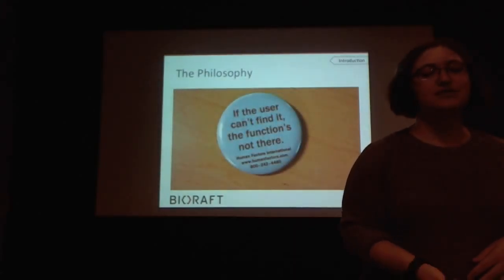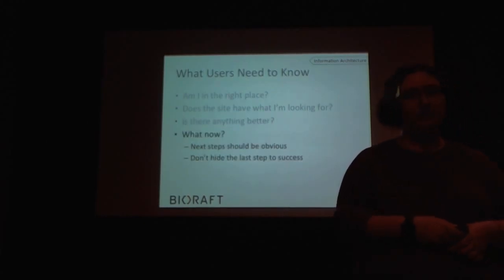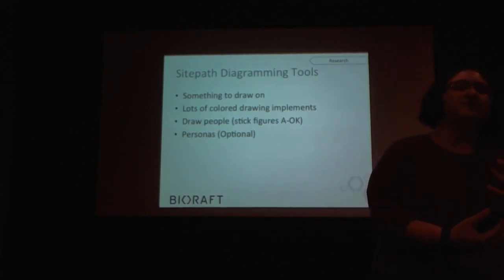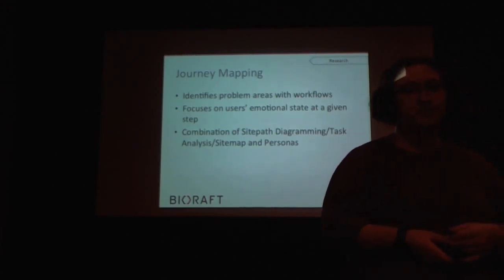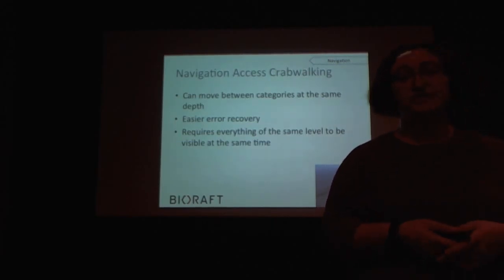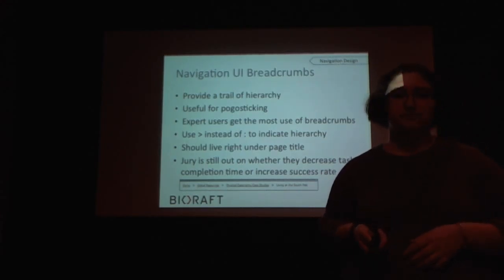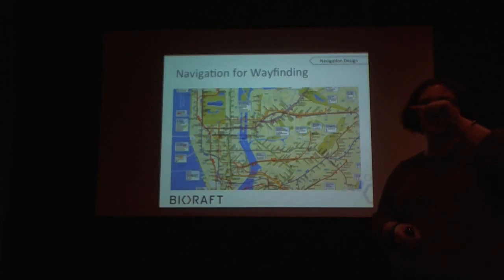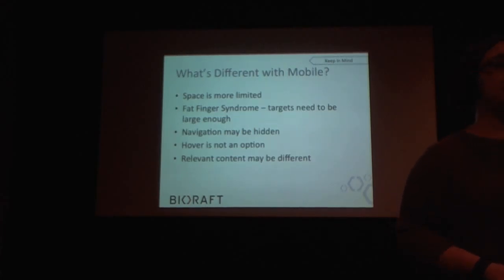Heather Bauer Are Mega Menus Really All that Heroic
If a tree falls in the forest and no one is there to hear it, did it make a sound? What if you have a feature that a user can’t find - does it really exist?

Hero menus (more formally known as mega menus) have become increasingly popular for large sites with many sections and pieces of information to put all of the options in front of the user at once. E-commerce sites such as Amazon.com, Staples.com and Target.com all utilize mega menus to display more context and additional levels of navigation. The question becomes whether these mega menus are going to become the best choice for all websites or whether there is still place for the standard drop down, fly out, and accordion menus. Jakob Nielsen may have blessed the mega menu but is it really the most usable of the options in your situation?

During this session I will cover:
- The differences between mega menus and other navigational menu structures
- When is the best time to use each type of navigational menu structures?
- How do you determine your navigational needs? - What implications are there when considering the mobile first mindset
- Does your navigational structure introduce a paradox of choice?

- Anyone building or revamping information architecture
- Anyone deciding where to put that new page they are designing

Presenter:
Heather Bauer

D.O.:
HezzieB

Heather Bauer is the UX Product Specialist for BioRAFT, the provider of integrated laboratory safety and research management software solutions. Heather completed her Masters of Science in Human Factors and Information Design from Bentley University in December 2014. During her studies at Bentley, Heather performed user research for one of the largest Pharma companies in the United States, a small educational startup, and Sapient, a marketing and consulting firm. She also acted as co-organizer for the Boston Service Jam 2014, a 48 hour event promoting service design. Heather was an Expert in Residence at General Assembly for their course, User Experience Design (UXD). User Experience Design is a twelve-week course, taking students with varied experiences from zero to prototype in the UX design process. Working for BioRAFT has allowed Heather to deliver real-world UX experiences and artifacts to her students. Her specialties are usability studies and interface design.